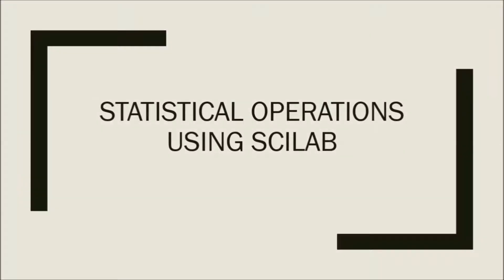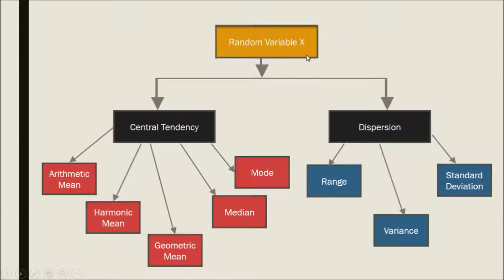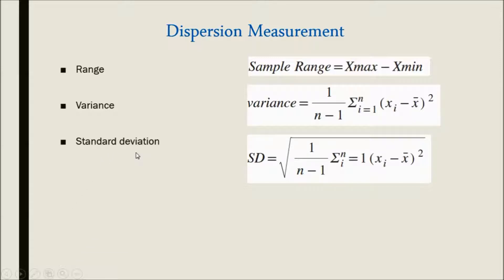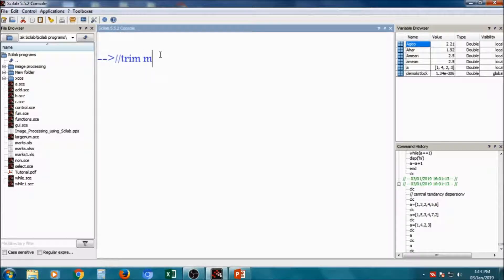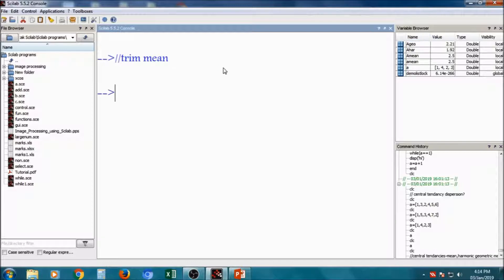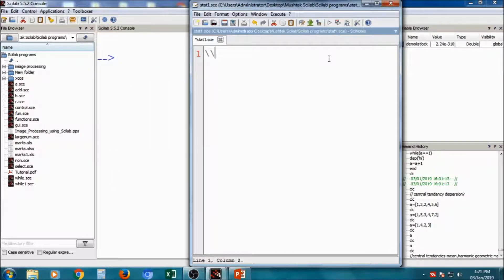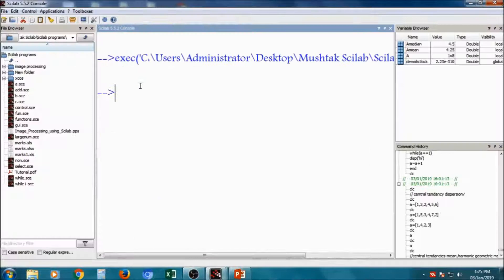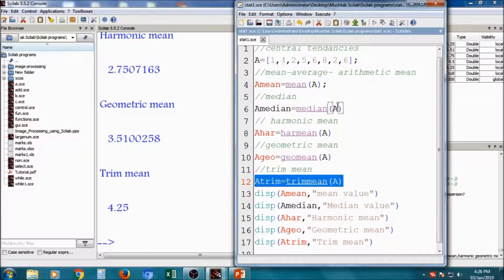Scilab Tutorial 24: Statistical Operations in Scilab Part-1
This tutorial covers statistical calculations of data  like central Tendencies and Dispersion parameters. mean, variance, trim mean,  etc